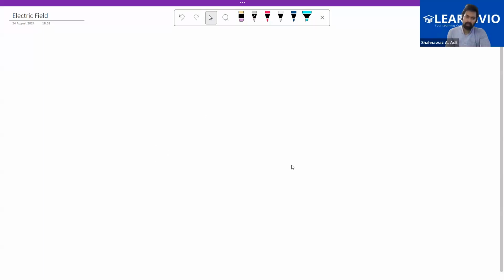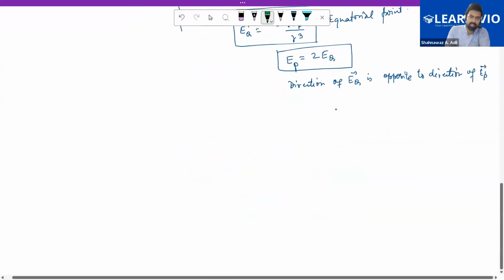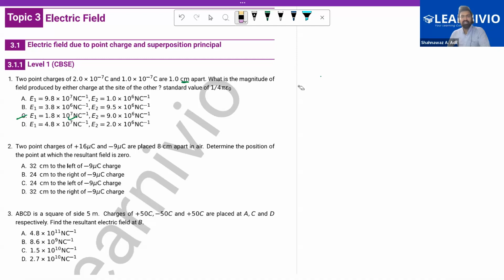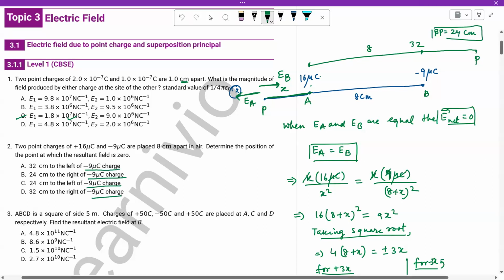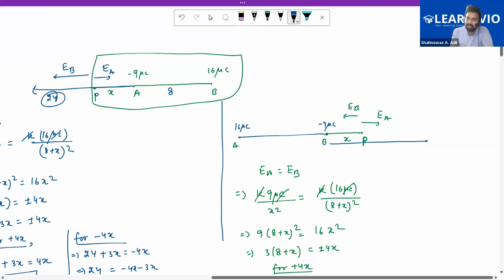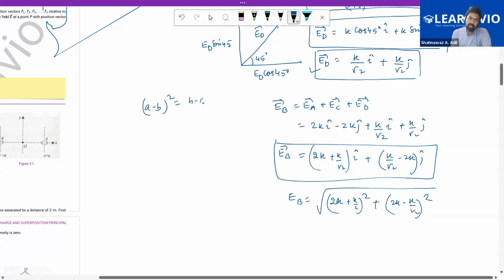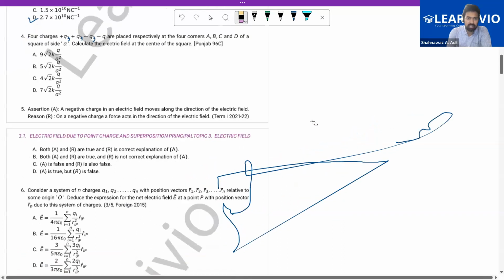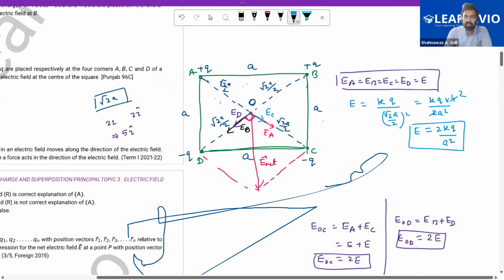Learnivio | Physics Lect REGULAR CLASS FOR 12th CBSE P3 24-082-024